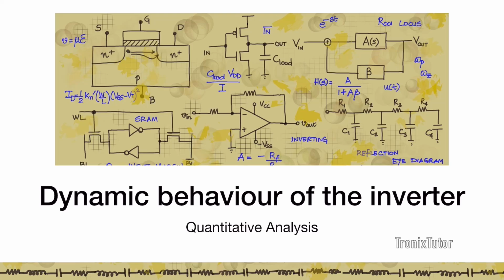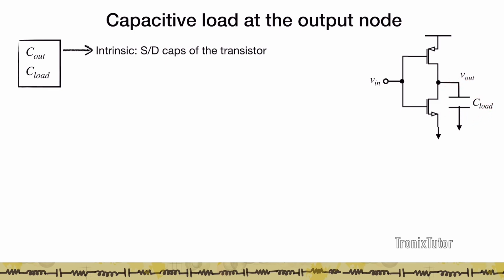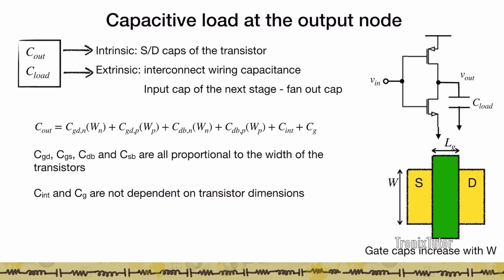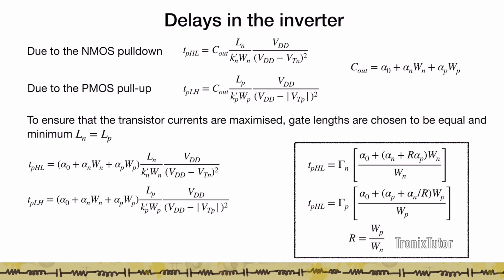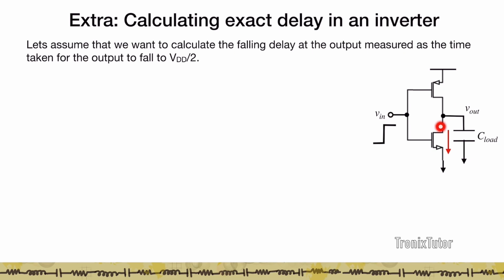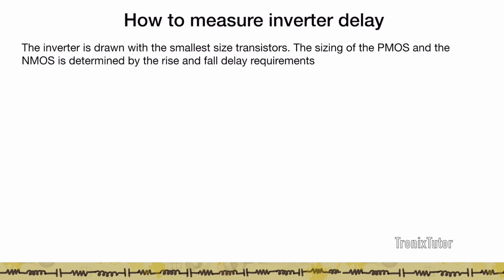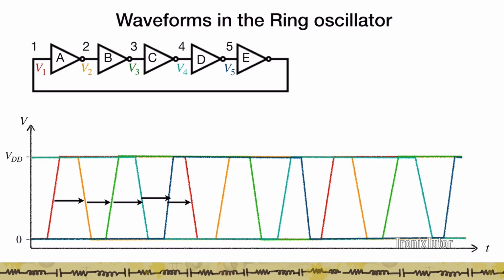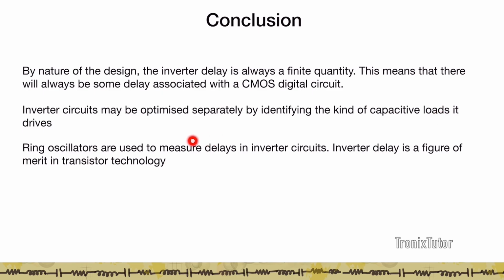Doubling Your Inverter Size Doubles the Load It Drives | CMOS Sizing Explained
Upsizing a CMOS inverter reduces its own output resistance but increases the capacitance it presents to the stage driving it. These two effects cancel — and above an optimal size, you are burning more power for no speed improvement. This video derives the sizing sweet spot from first principles using the RC delay model and explains why the result is the foundation of logical effort theory.

Why do bigger CMOS inverters stop getting faster after a point?

This video explains one of the most important ideas in digital VLSI design: increasing transistor width improves delay only up to a limit, because the inverter also loads itself.

We build the idea step by step:
• how inverter delay comes from charging and discharging load capacitance
• what makes up Cload: intrinsic capacitance, interconnect, and fanout
• why increasing width raises current but also increases capacitance
• why delay does not keep falling as 1/W forever
• how inverter delay reaches a finite technology-driven minimum
• how ring oscillators are used to measure inverter delay on silicon

This is a foundational concept for CMOS design, timing, sizing, and technology benchmarking.